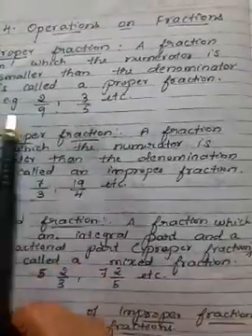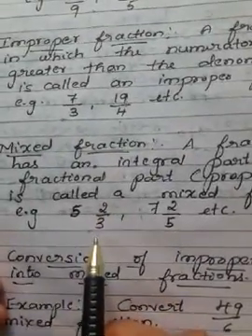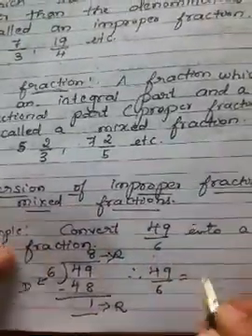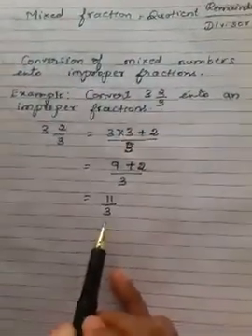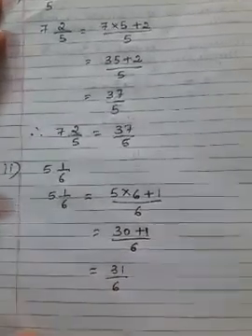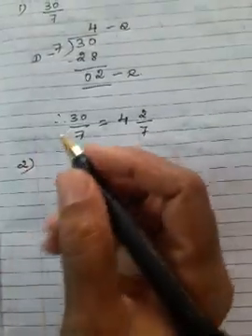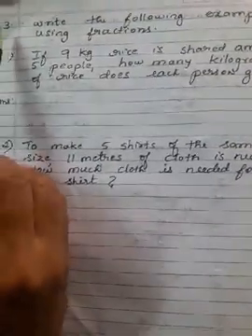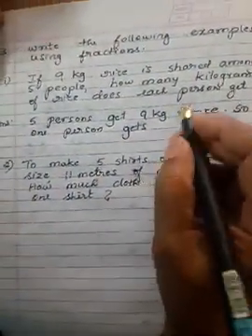090720 | Class VI | Maths | Lesson 4. Operations on fractions ( Part 1)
Lesson explains about types of fraction, conversion of mixed fraction into improper & improper into mixed fraction.